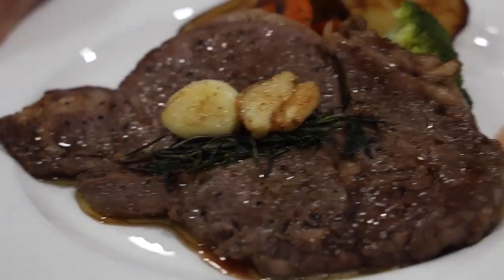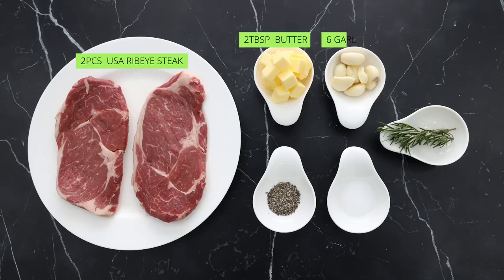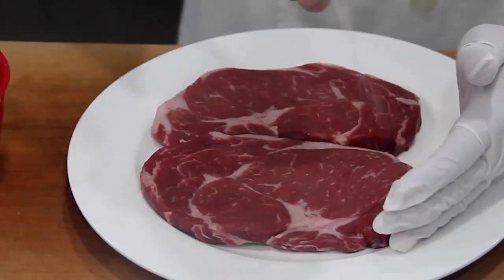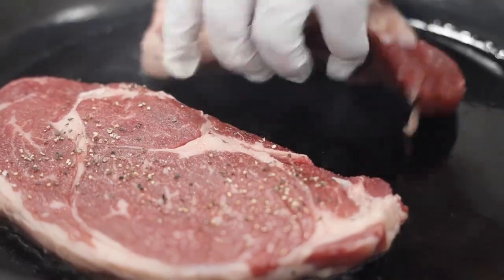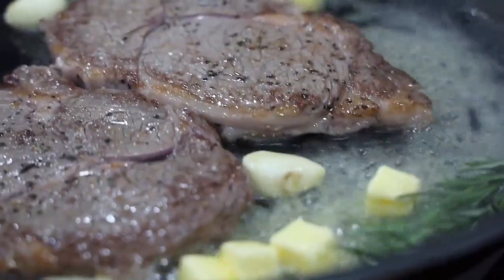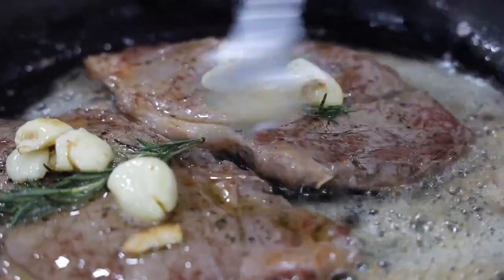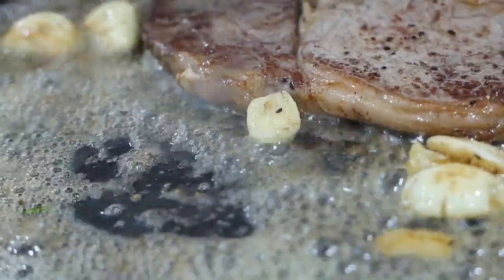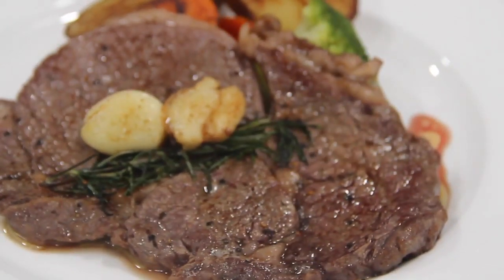Garlic Butter US Ribeye Steak | MAXZISG RECIPE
With the simple usage of aromatics and flavourful butter, elevating a ribeye steak dish is as simple as 1, 2, 3!